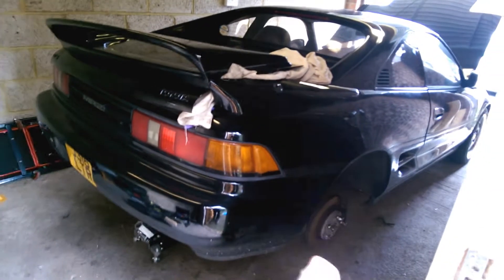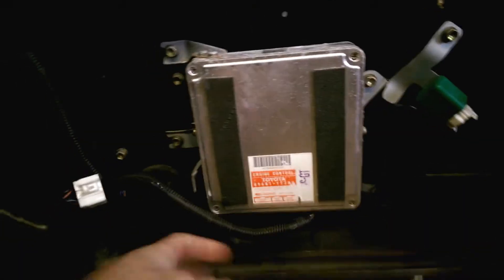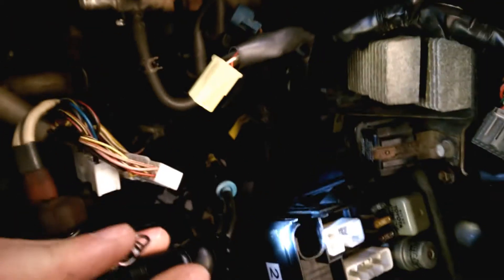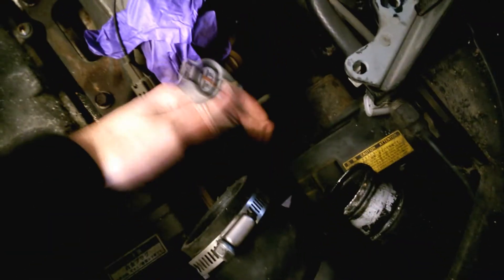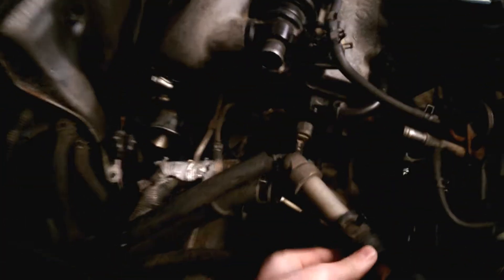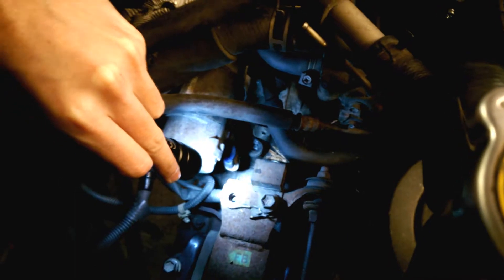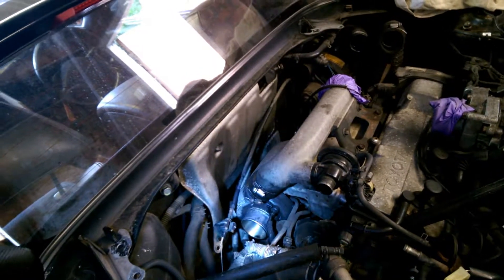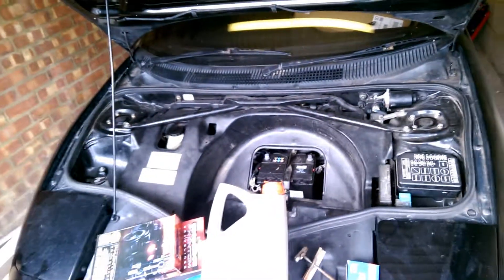MR2 Turbo Project Part 2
I make videos on Cars, engines and electronics - take a look at my channel if you're interested in seeing more similar videos! We have already removed the exhaust, wiring loom, intercooler pipes, drained the coolant and removed the fuel lines, throttle cable and clutch connection